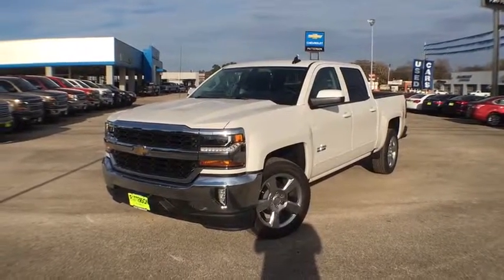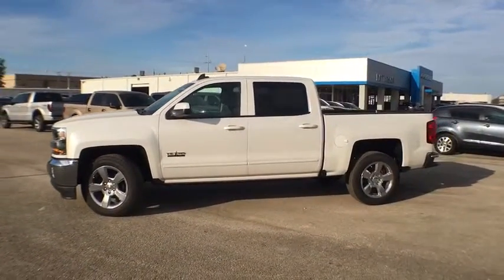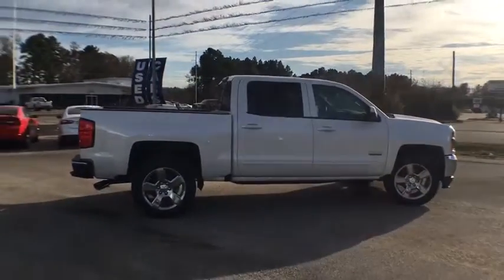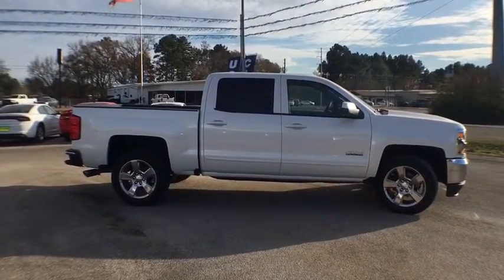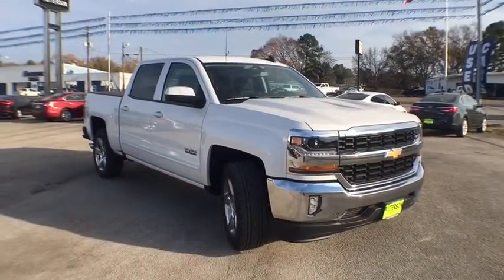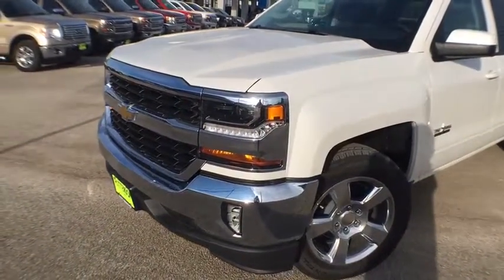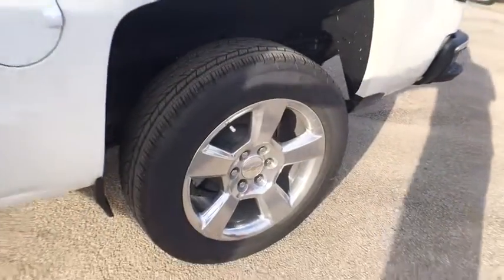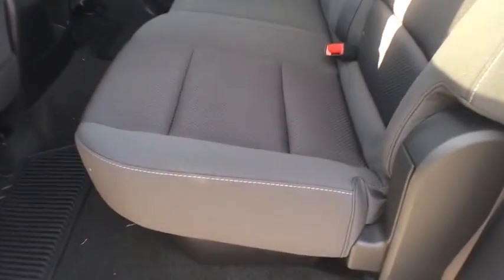2017 Chevrolet Silverado 1500 Kilgore, Henderson, Carthage, Longview, Tyler, TX 251789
2017 Chevrolet Silverado 1500
2017 Chevrolet Silverado 1500 2WD Crew Cab 143.5 LT w/1LT - Stock#: 251789 - VIN#: 3GCPCREC1HG251789

FUEL EFFICIENT 24 MPG Hwy/18 MPG City! Onboard Communications System, CD Player, Aluminum Wheels, Back-Up Camera, Flex Fuel. LT trim SEE MORE! KEY FEATURES INCLUDE: Back-Up Camera, Flex Fuel, Satellite Radio, iPod/MP3 Input, CD Player, Onboard Communications System, Aluminum Wheels MP3 Player, Privacy Glass, Keyless Entry, Steering Wheel Controls, Heated Mirrors. EXPERTS CONCLUDE: Great Gas Mileage: 24 MPG Hwy. Fuel economy calculations based on original manufacturer data for trim engine configuration. Please confirm the accuracy of the included equipment by calling us prior to purchase.